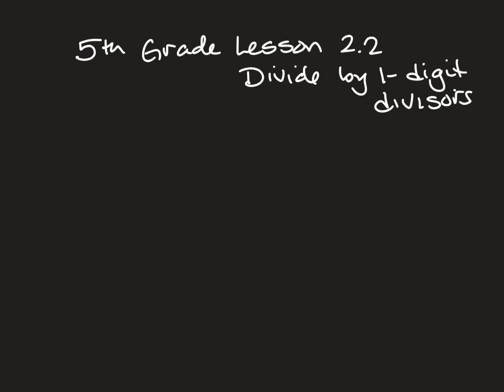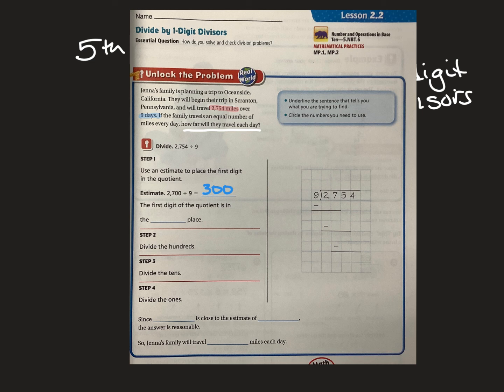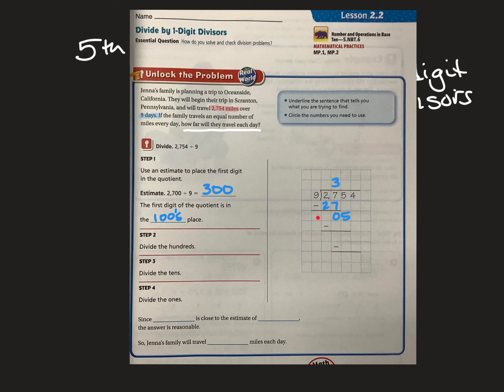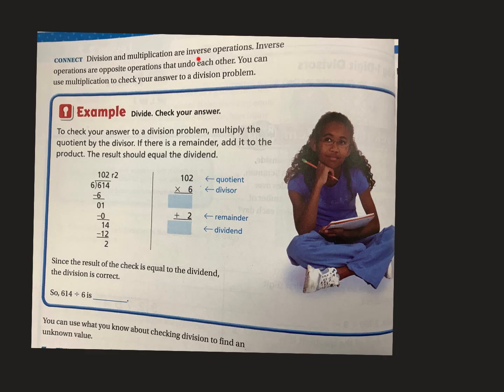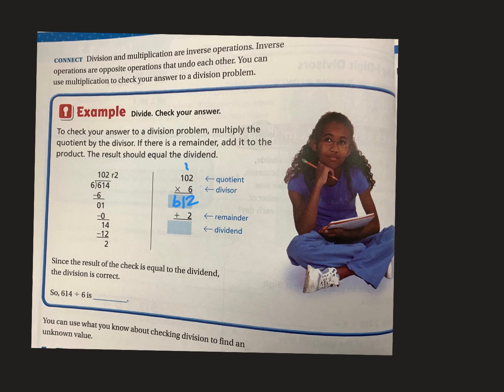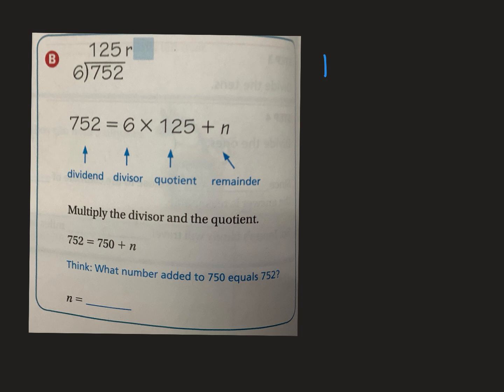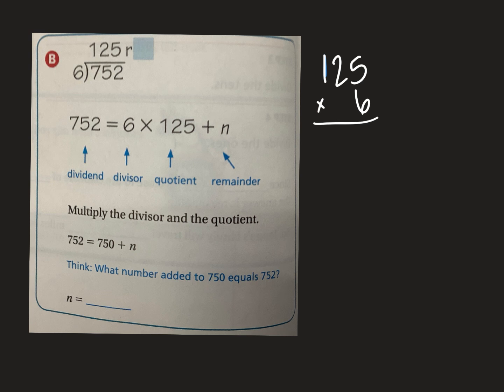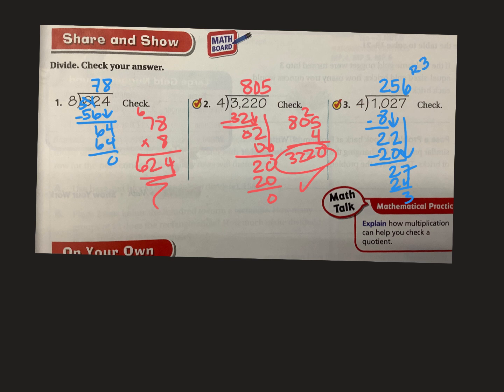5th grade lesson 2.2 Div by 1 digit divisor